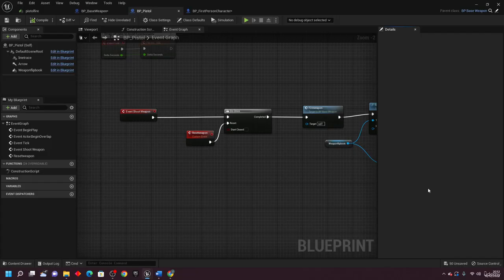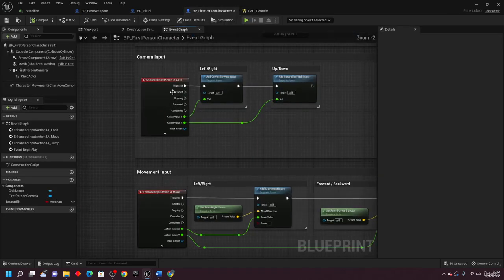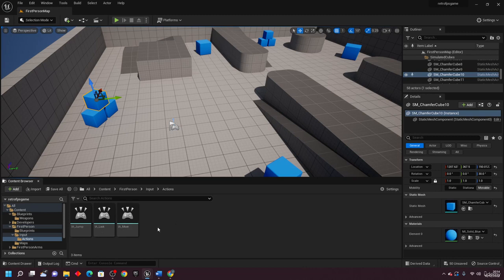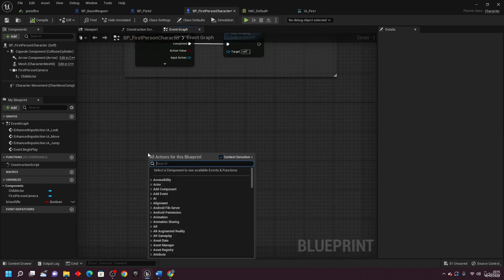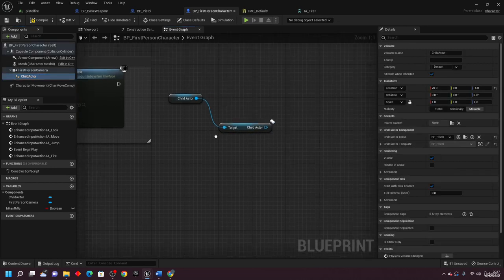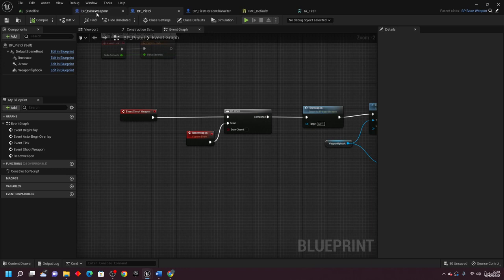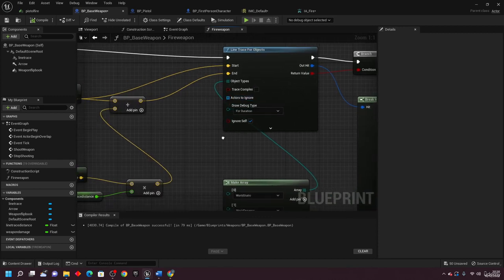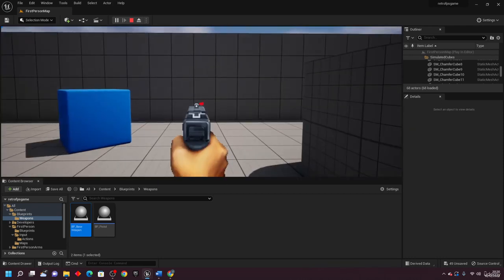4 Adding Controls To The Game